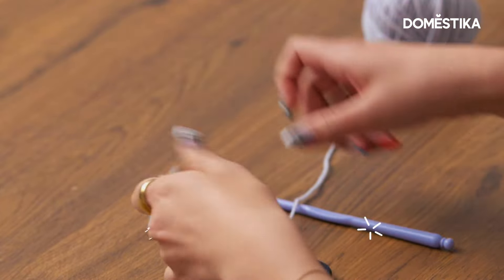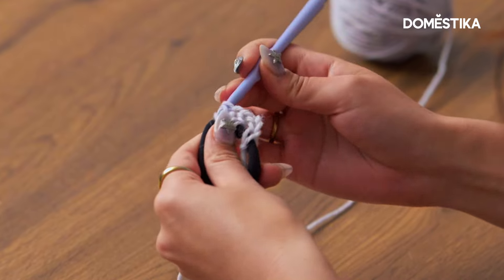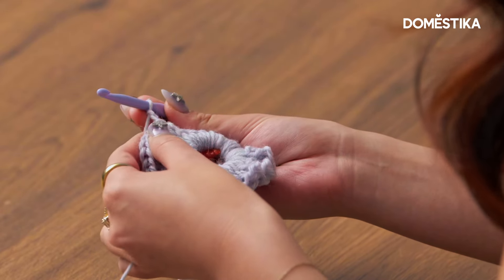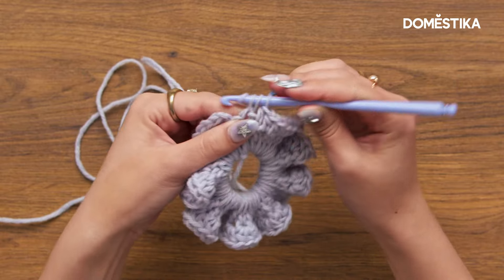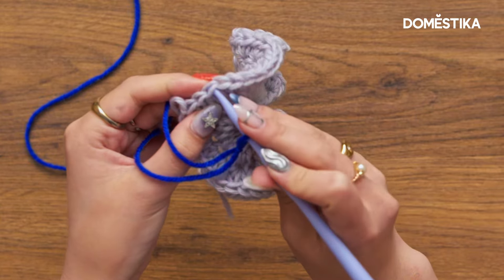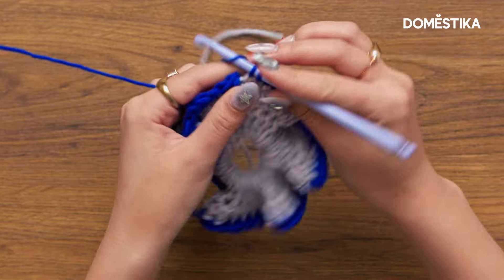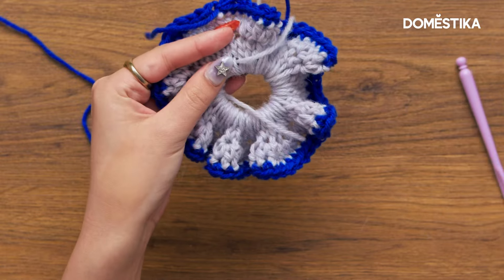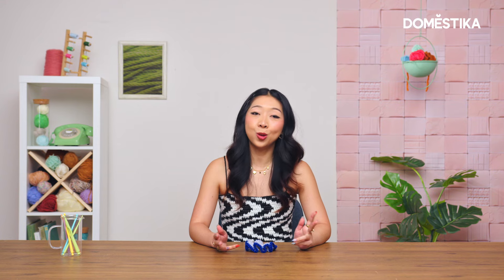Crochet Tutorial: Easy Crochet Scrunchie for Begginers by @amazingishgrace Domestika English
Learn the Step-by-Step Guide to Making a Beautiful Crochet Scrunchie with Grace, a.k.a. Amazing is Grace

Crochet enthusiasts, both beginners and experts, will love this easy crochet scrunchie tutorial. In this step-by-step guide, Grace, also known as "Amazing is Grace" on social media, walks you through creating a simple and practical crochet scrunchie in just one sitting. Whether you’re looking for a quick DIY gift idea or a fun crochet project, this scrunchie is perfect!